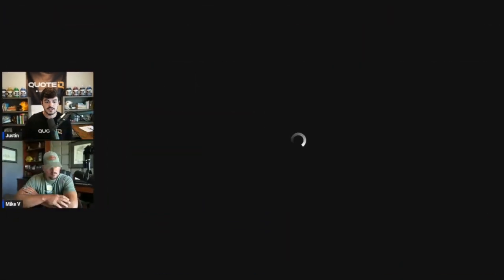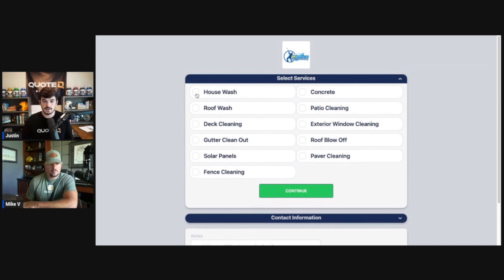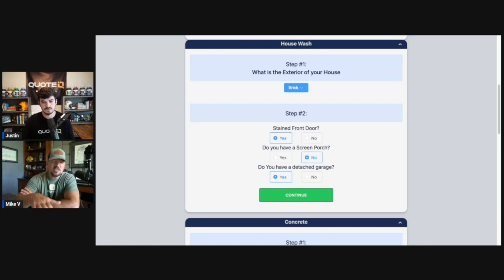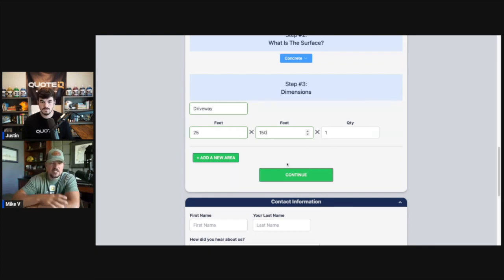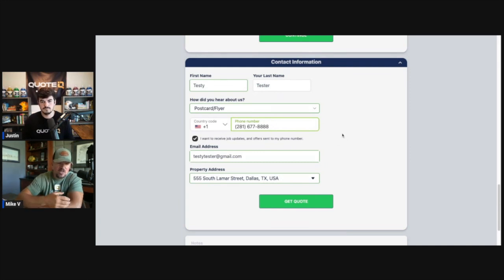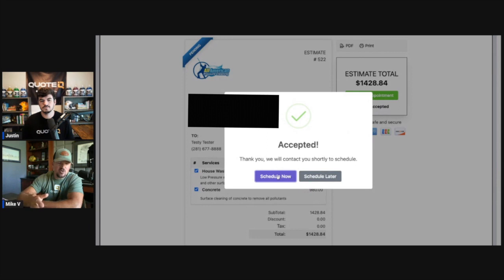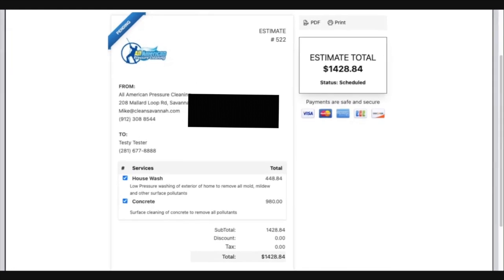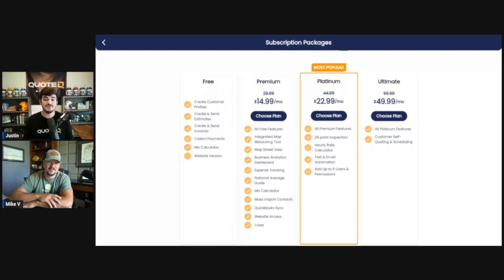QuoteIQ InstaQuote & Self Schedule Walkthrough